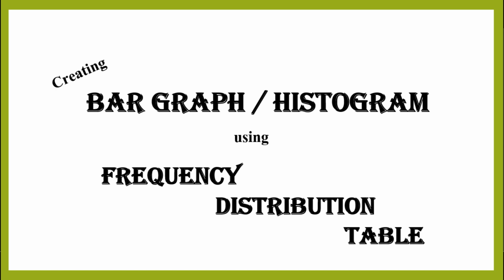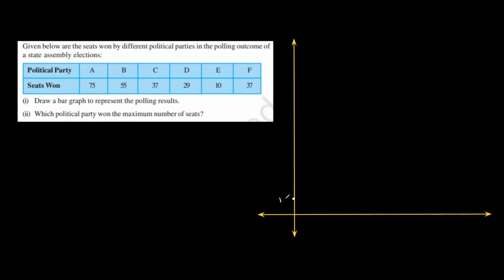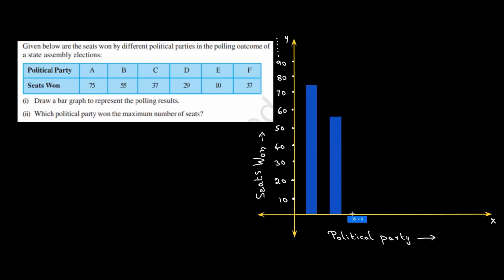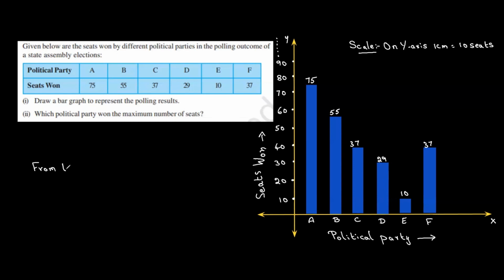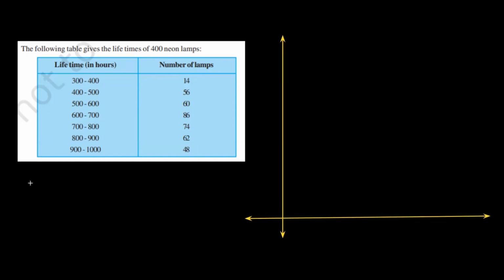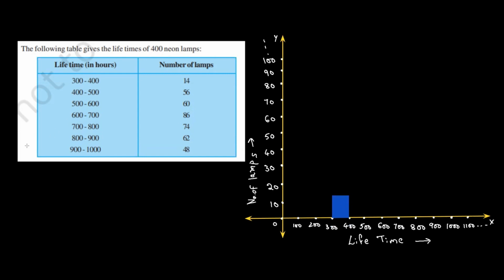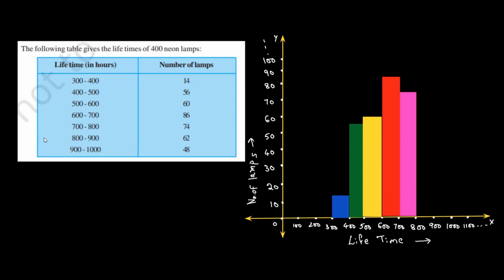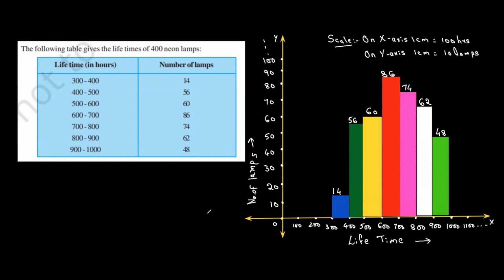Creating Bar Graph or Histogram using Frequency Distribution Table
Explore the art of data visualization on our YouTube channel! Learn to transform raw information into visually compelling stories using bar graphs and histograms. Our tutorials guide you through the process of creating impactful charts, from choosing the right type to interpreting the results. Discover the nuances of bar graphs for comparing categorical data and histograms for representing the distribution of continuous data. Whether you're a data enthusiast, student, or professional, our step-by-step demonstrations empower you to present data with clarity and precision. Elevate your graph-making skills and join us on a journey where numbers come to life!